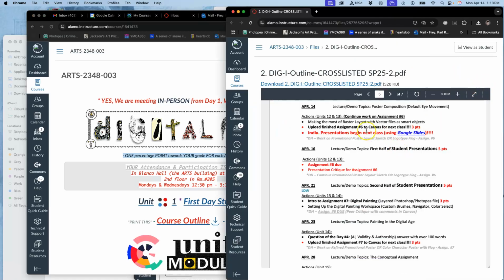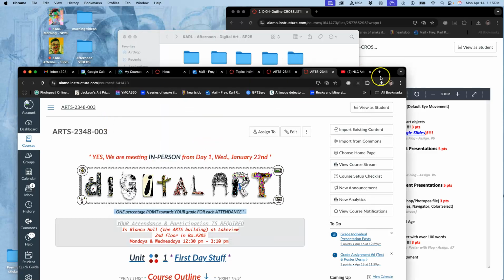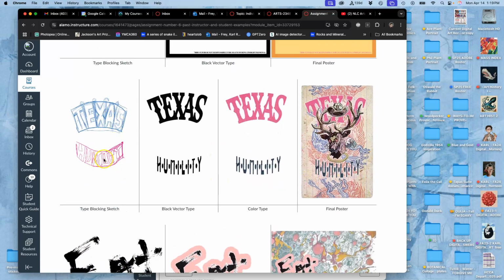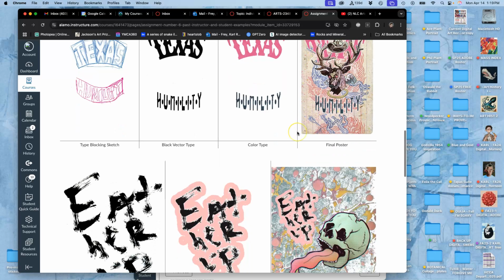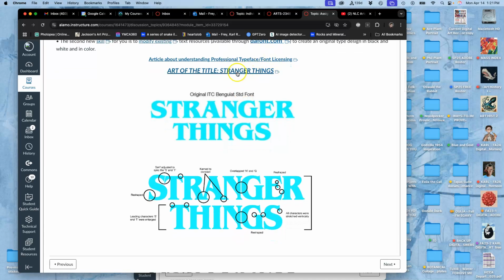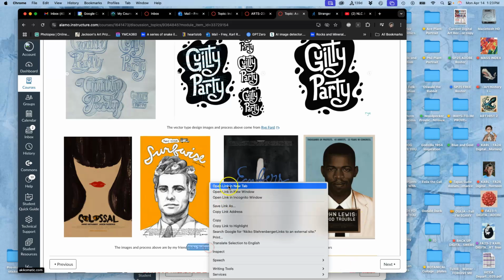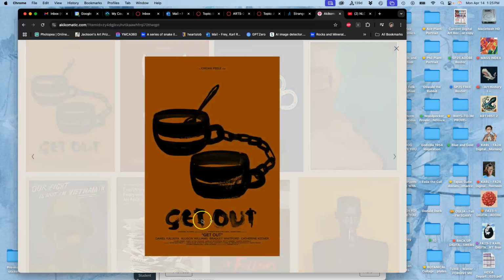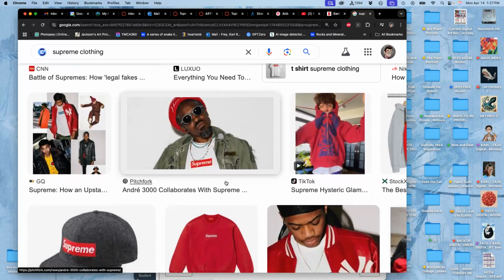1 Intro to Type Design for Poster Layout